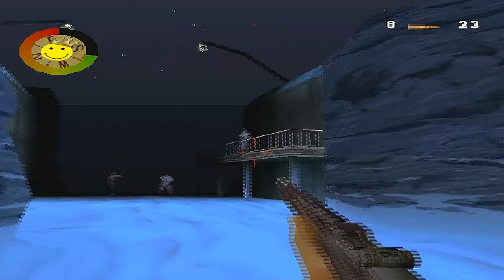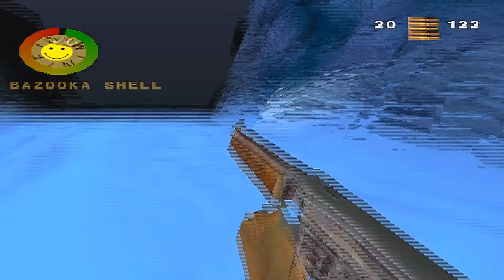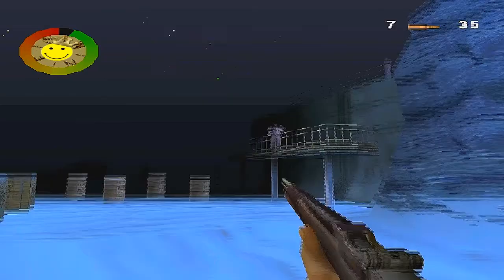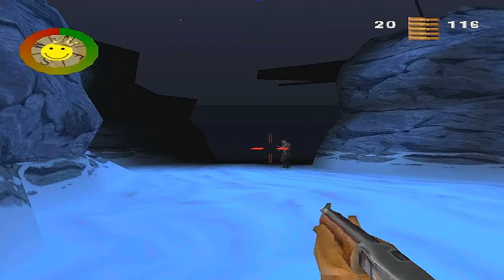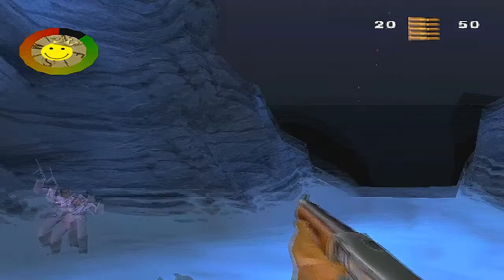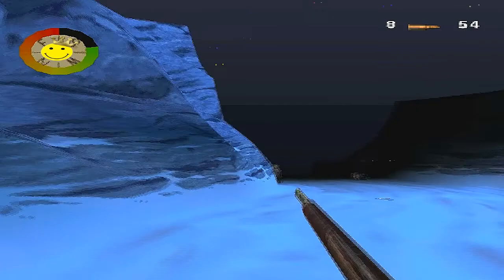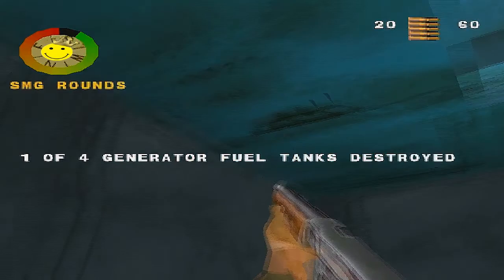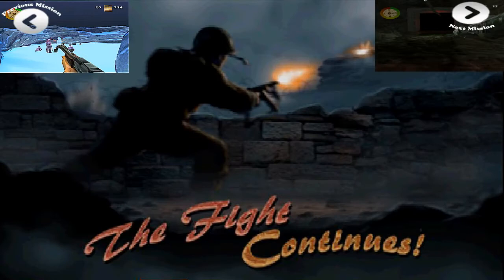Medal of Honor 1 Mission 6 Level 1 Mountain Pass Singleplayer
Read for mission details for : Medal of Honor Mission 6 Level 1 Mountain Pass
This is my audio,visual guide / Playthrough of Medal of Honor 1 for the Playstation One (PS1)

Mission Objectives for Mission 6 Level 1 Mountain Pass
1. Destroy Generator Fuel 4:04, 4:06, 4:08, 4:10
2. Locate Mine Entrance

Brief
I don't think I've ever heard the colonel get emotional like that about a mission. This is a side of him I had not seen before he must have grown fond of you over this past year to open up like that.
Well, my friend, I suppose  that makes two of us. This sounds like quite a dangerous situation you're being sent into. Please be careful.
As the war continues to go against them, the Germans seem to be getting more and more desperate. Expect heavy resistance as you head towards the mine entrance.
Now that we've both learned what a Panzershrek is, I made sure the OSS quartermaster issued you an equivalent weapon to take on this mission. Just remember  not to fire it inside it can hurt you as much as it hurts them.
Since it may be a few more days before the allied armies  catch up to you, we'll need you to damage their infrastructure as much as possible.
Because of its remoteness, the garrison depends on several large electrical generators to keep powered. They guard them heavily but not the petrol needed to run them. Use your demolition charges to take out the fuel tanks.

Medal of Honor ™ (PS3™/PS2/PS1/PSP®/PS Vita)
Release Date: 11th November 1999
T for Teen: Animated Violence
Genre: Action
Publisher: Electronic Arts
Developer: DreamWorks Interactive